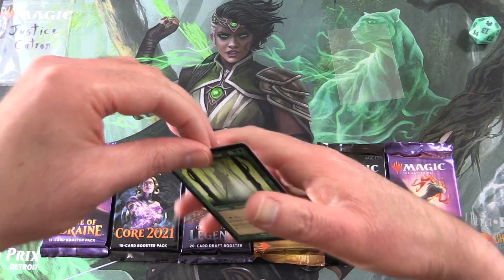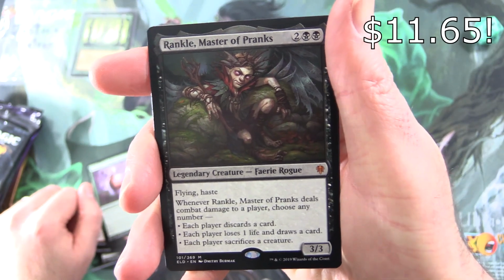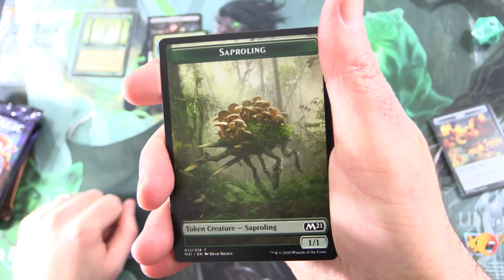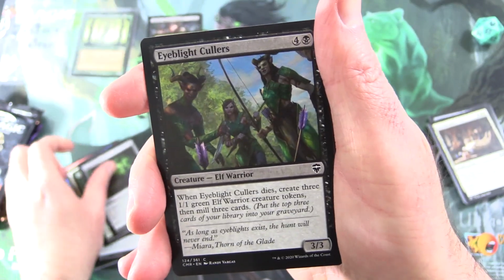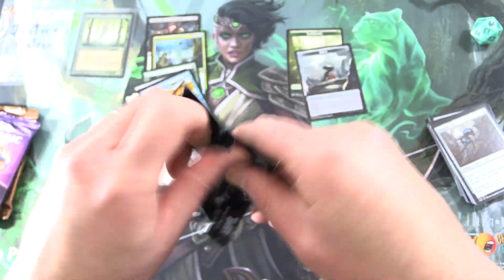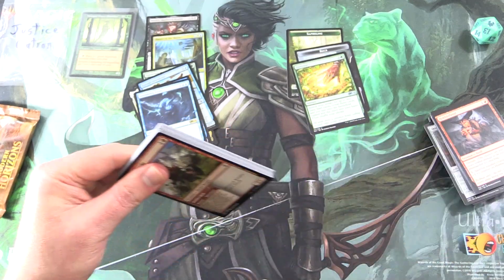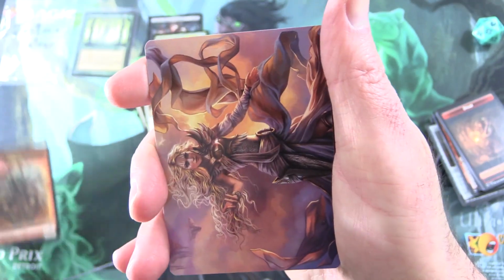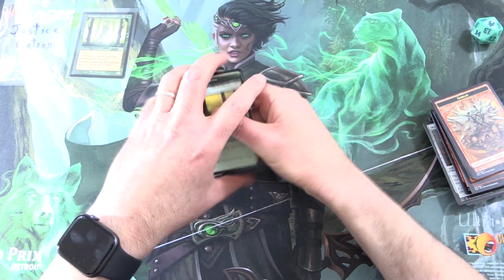Commander Snack: Nemata, Grove Guardian - NICE PULLS!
Unpacking some tasty booster packs for patrons from Magic: The Gathering, Commander Legends, Core Set 2021, Throne of Eldraine, and Modern Horizons. Today we're Treefolk hunting with the Legendary Creature, Nemata, Grove Guardian. This is snack #107 in a series!